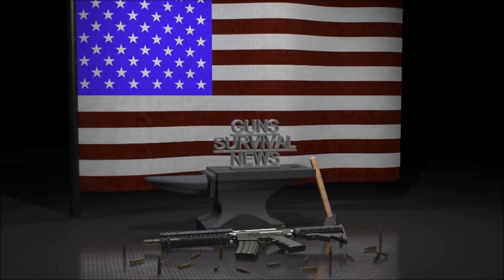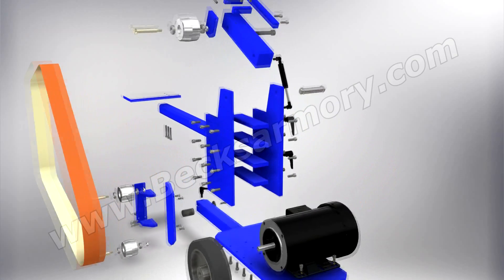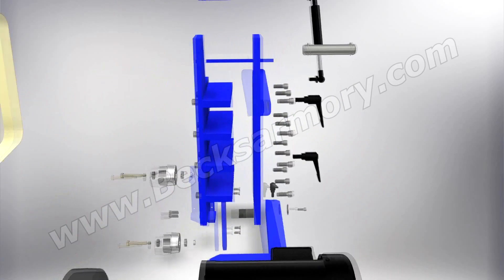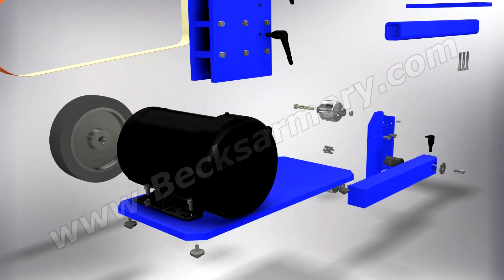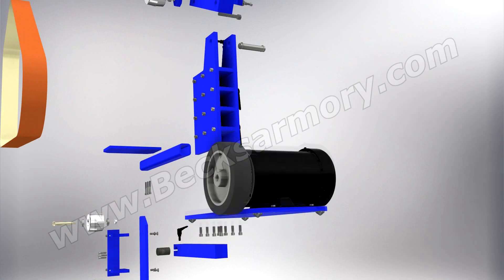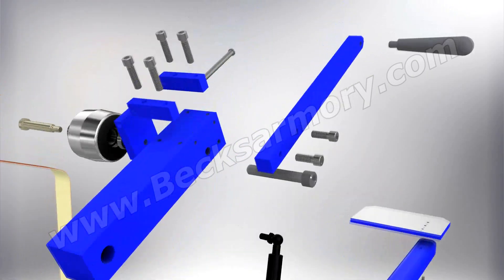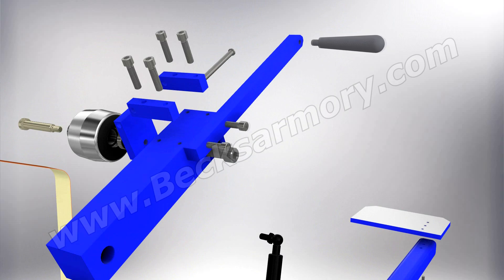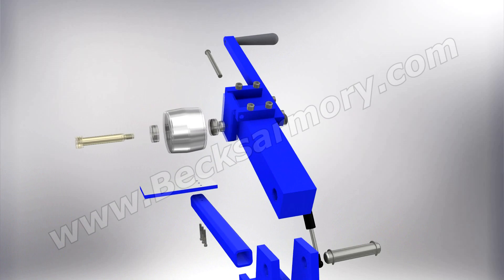2x72 Belt Grinder Build Kickoff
This is a video animation of the assembly of a 2x72 Belt grinder.  This is the first video in a series of videos that will show in detail how to build the 2x72 belt grinder shown in this video.